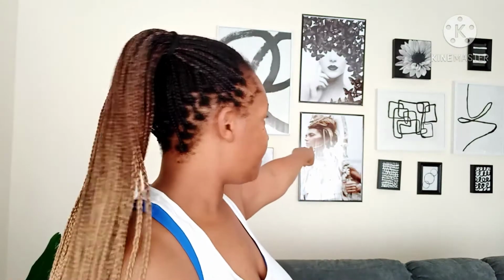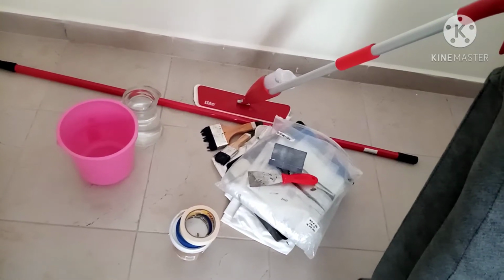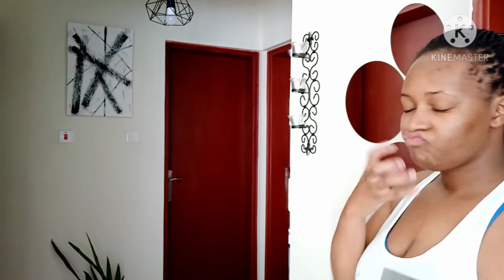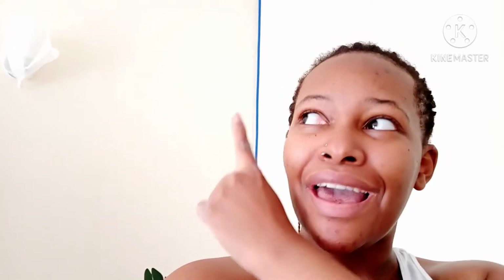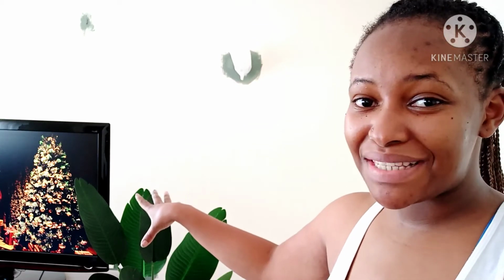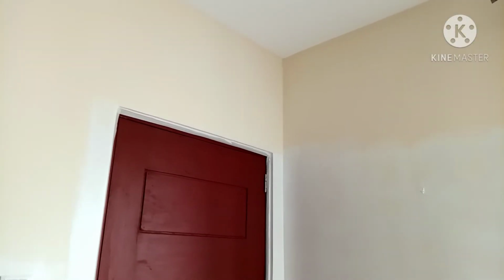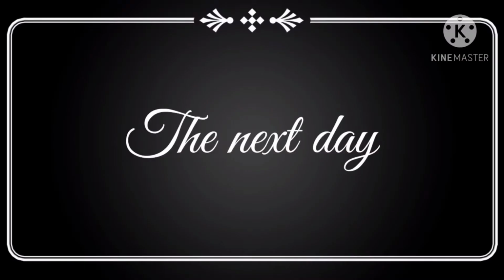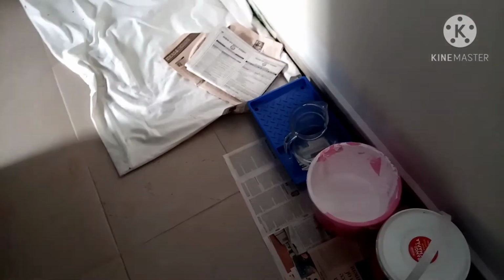DIY Living Room Accent Wall Painting|| Sage Green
Hey Loves, I finally painted over my whole living room in a white bright color and added a sage green accent wall.  After two days of hard labor and some sore muscles, I'm happy it turned out so great.

I hope you enjoyed this, if you did let me know by 👍 and commenting.

Kay💕